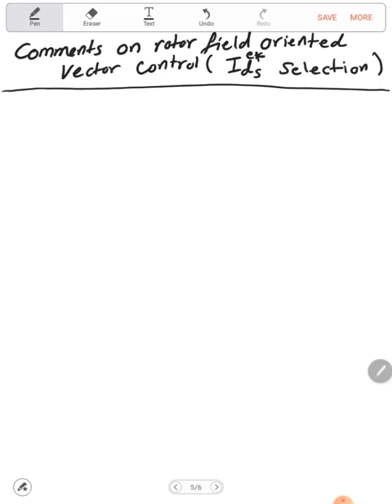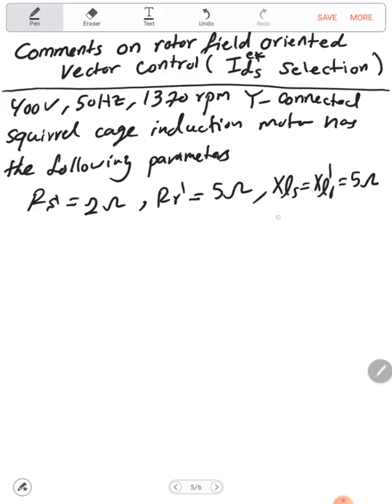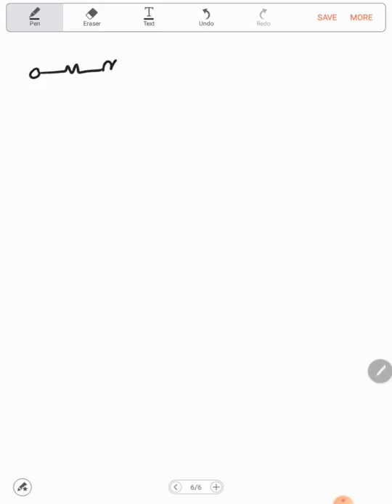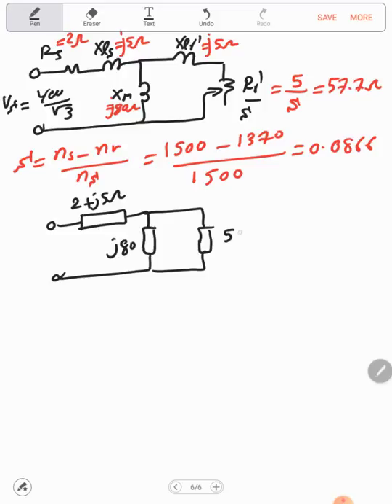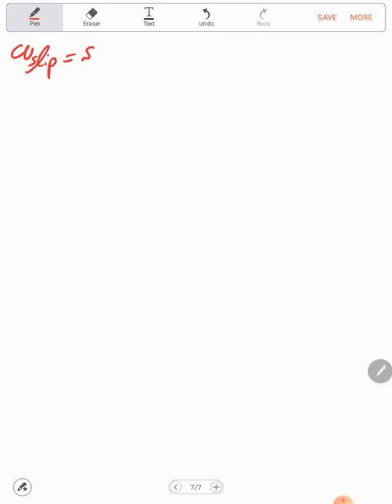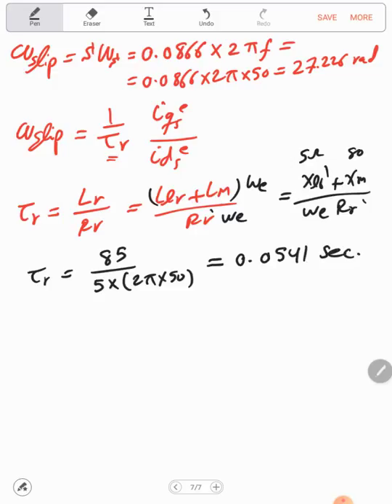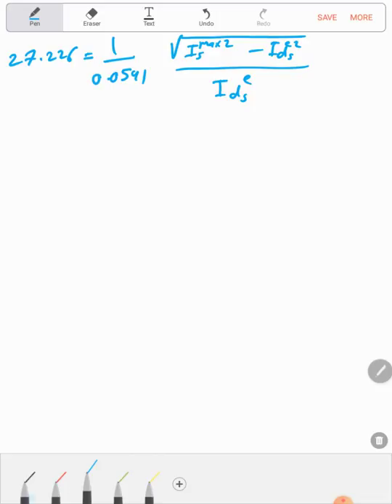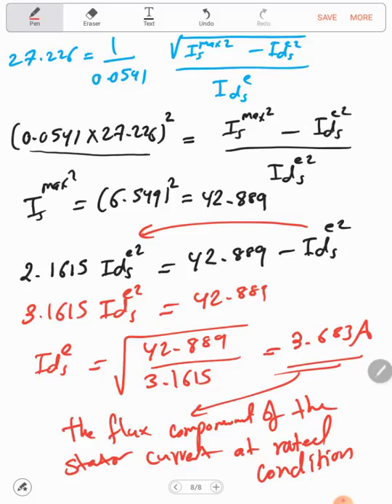Flux component of the stator current selection under field oriented control